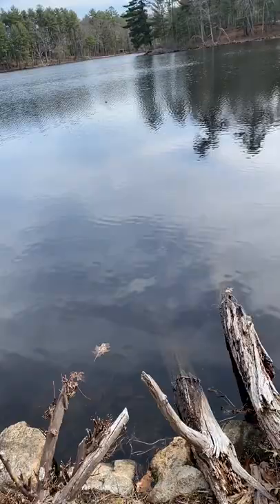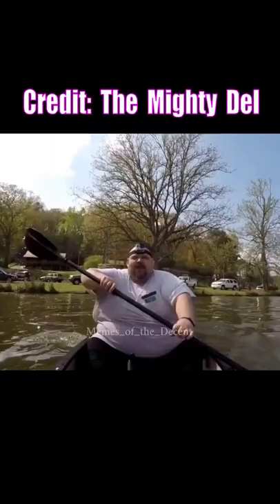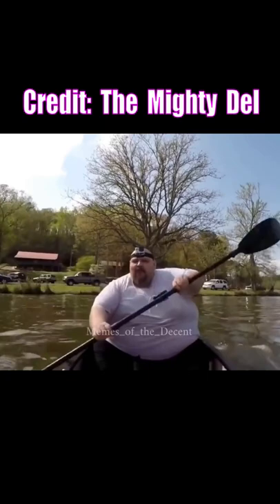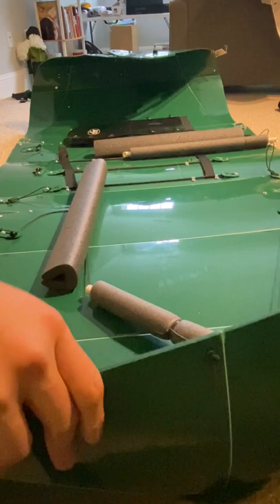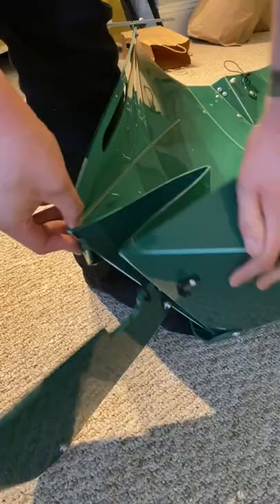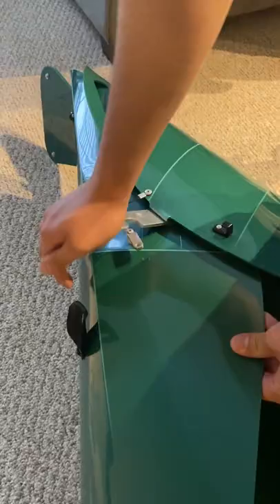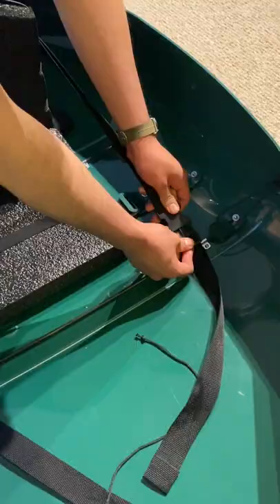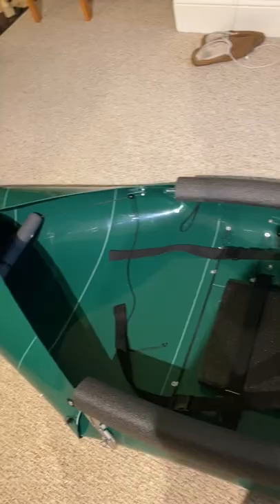no way this FOLDABLE Kayak actually works...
FISHBRAIN: Tackle2thePeople